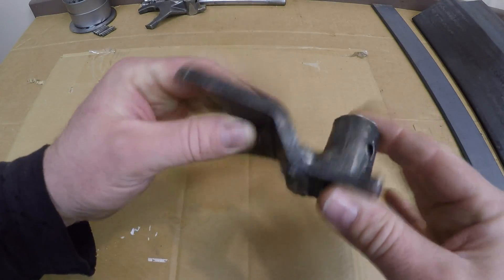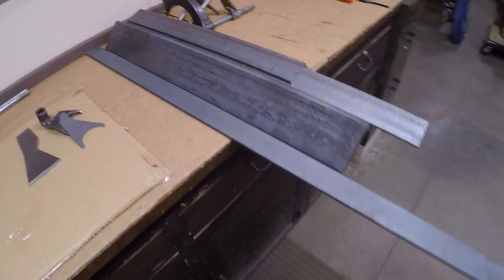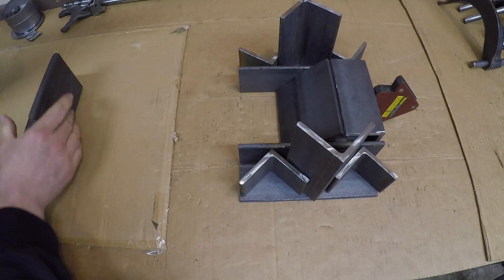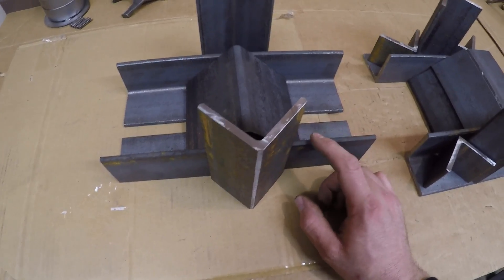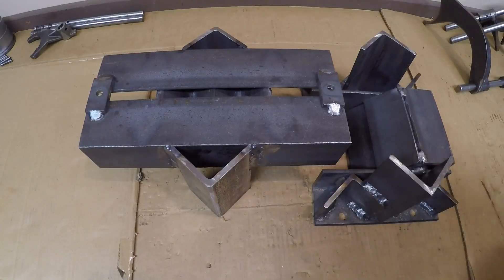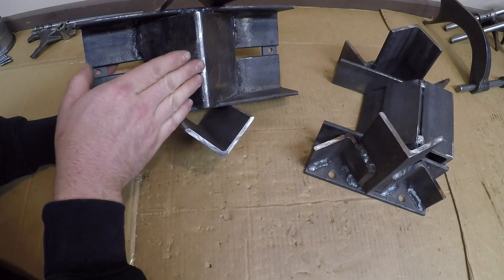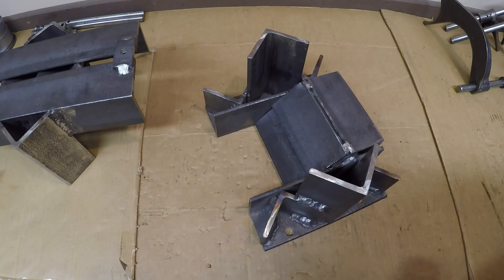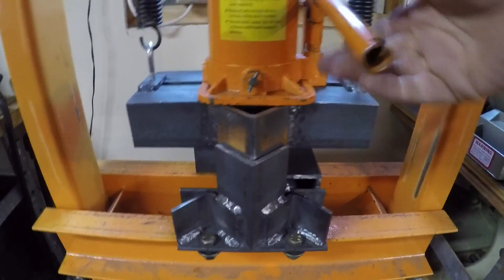Minneapolis-Moline 445 Prototype X231 - Part 41: Building Press Blocks For New 2-3 Shift Fork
Don't know if these will work, but I'm gonna try!